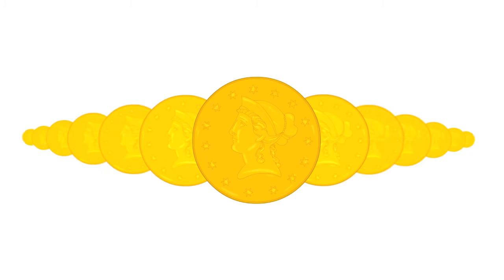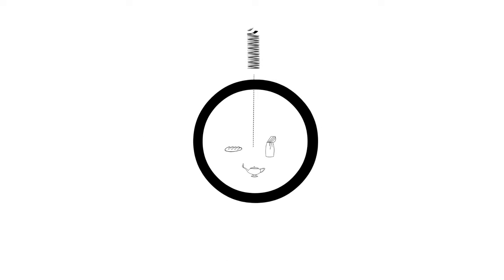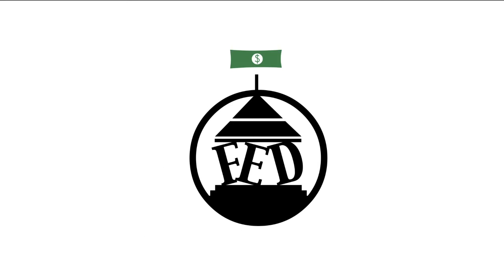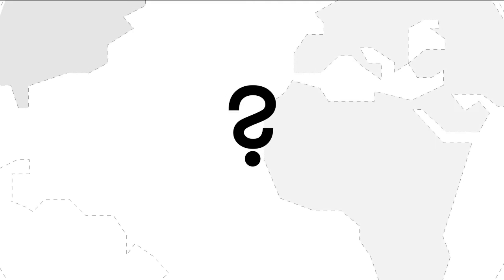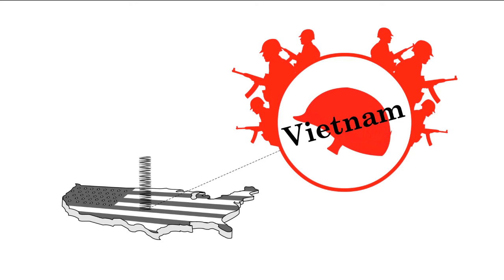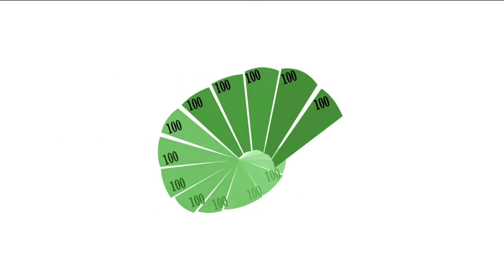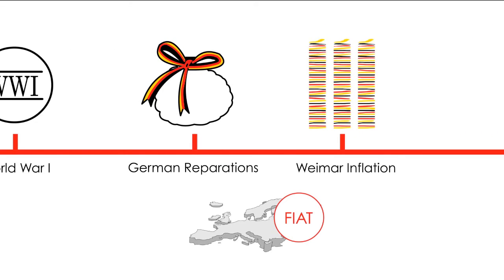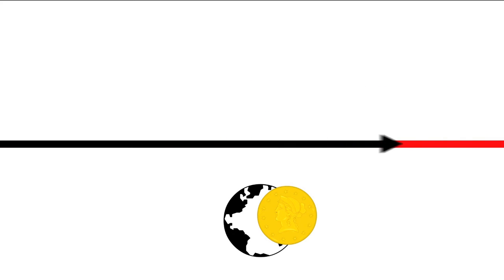Gold Is Independent Money!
An animated look at the history of Gold and the scandal behind it.